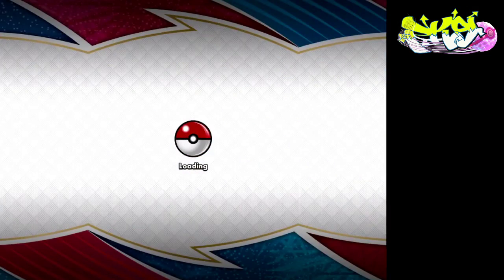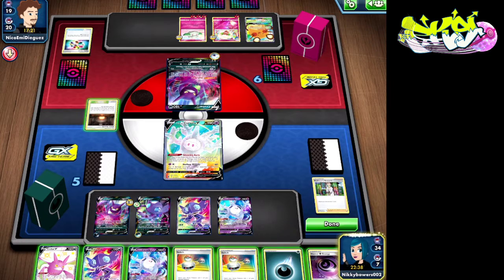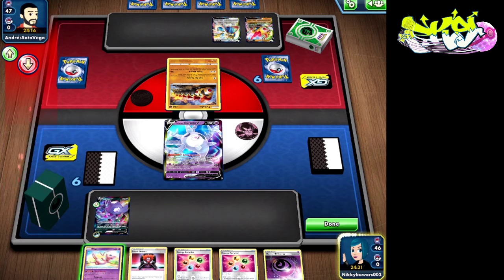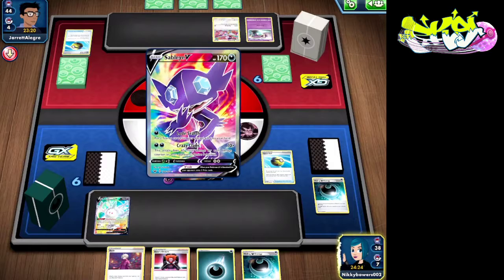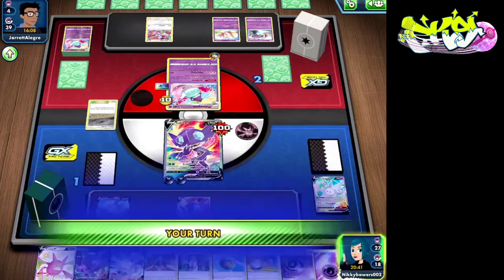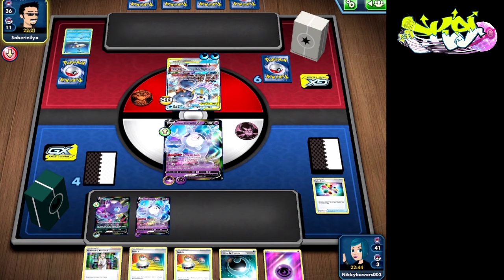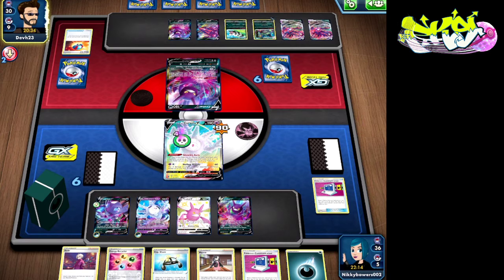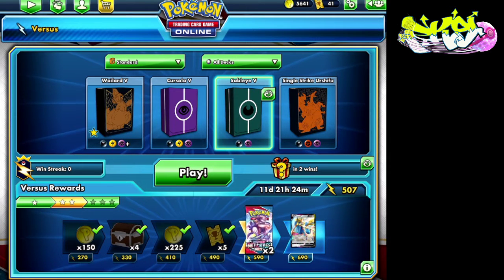PKS: PTCGO Pre Chilling Reign Deck Test 2